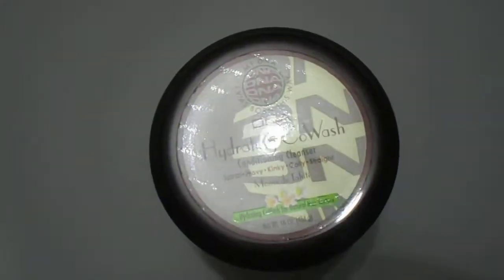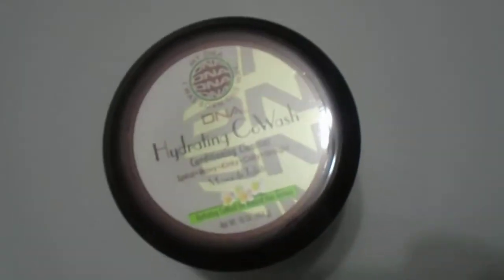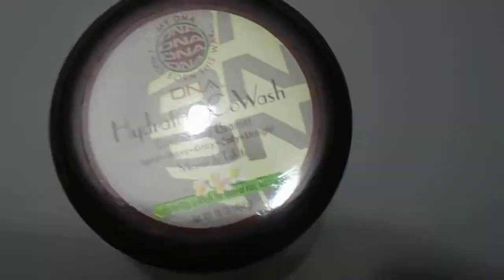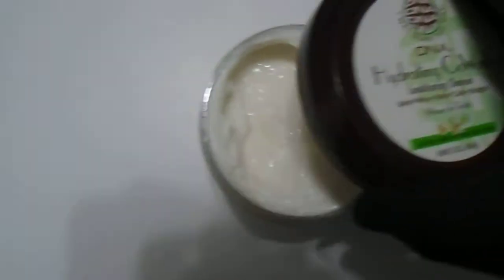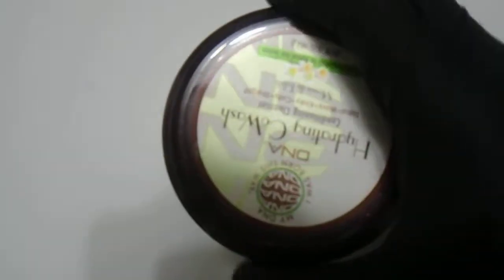My Dna Hydrating CoWash